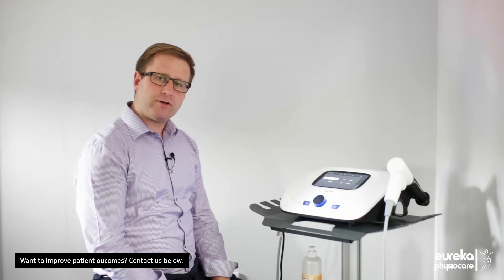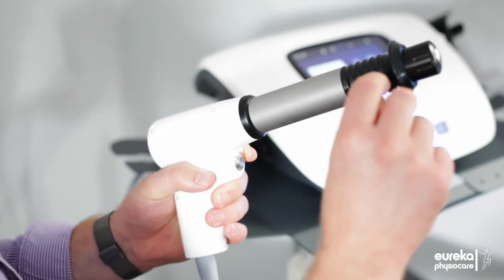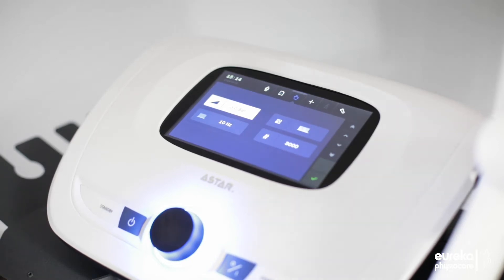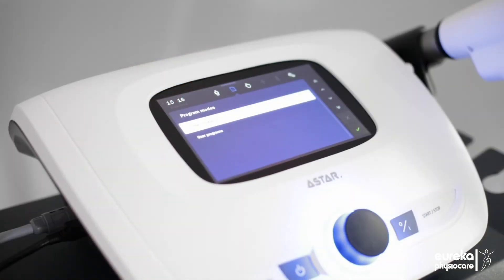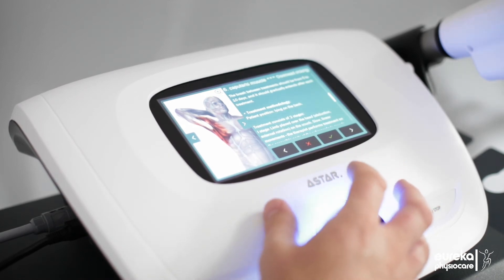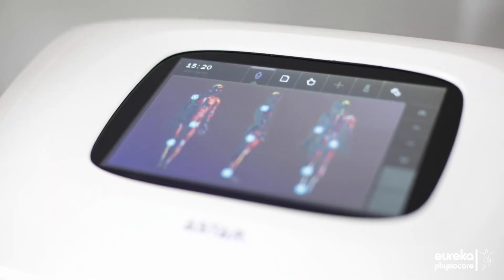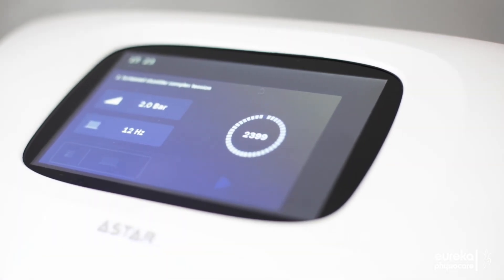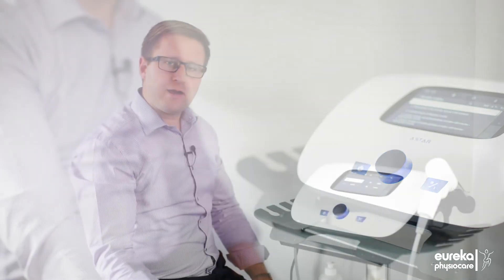ASTAR Impactis M+ Shockwave Therapy Demonstration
The Impactis M + Shockwave Unit sets new standards in therapy and rehabilitation. Maximum power for minimum apparatus is what sets it apart!  Its so portable and yet so functional, ticking all the boxes.

Enables effective treatment of chronic pain associated with chronic inflammation and degeneration of tendons, joint capsules, ligaments muscles and bones. It is also a great support in the therapy of trigger points, i.e. particularly sensitive places characterised by increased tension, which can generate radiating pain.

Pnuematic, ballistic shockwave
Made in Europe
1-5 bar Pressure
Built in air compressor
Applicator with a built-in shock spring absorber to reduce RSI
1-25Hz pulse emission frequency (shocks)
Program list sorting in alphabetical order
7" Colour display with touch panel
 44 Preset treatment programs
50 User-defined programs database
Encyclopedia describing the treatment methodology
STAND BY mode
Shockwave emission modes: single, continuous, burst, interval
Ergonomic shape of the applicator head improving comfort of operation
Revision kit life time - 2,000,000 shocks
Includes stainless steel transmitters (10, 15, 20 mm) and titanium transmitter (15mm)
Device weight = 7kg.  Dimensions - 36.1 x 30.4 x 15.1 cm
Carry bag for easy portability also available
Available from stock